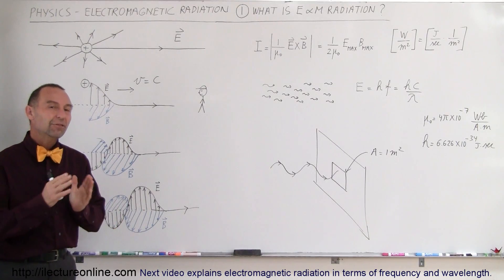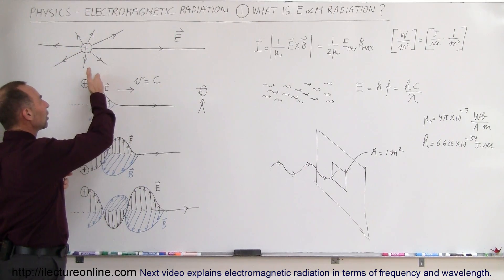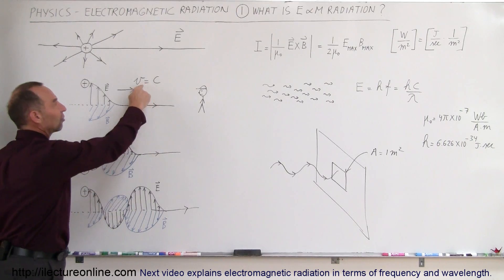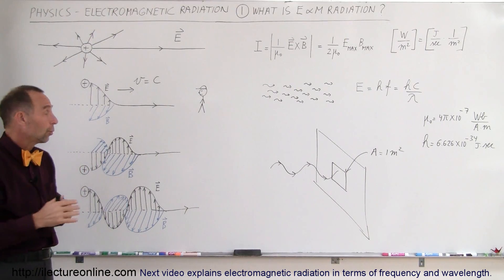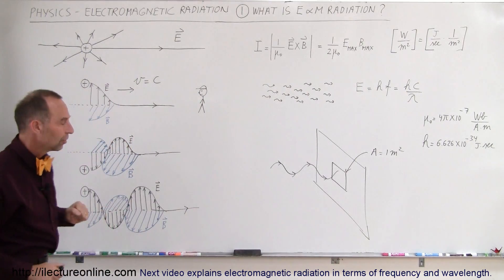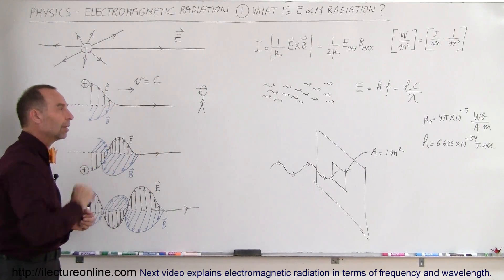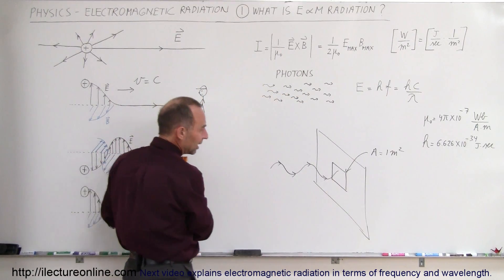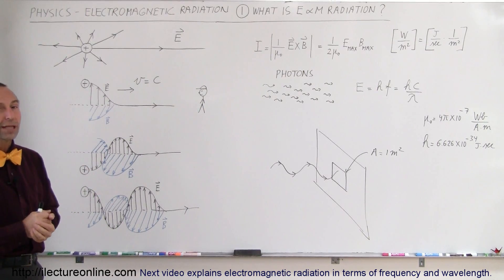Physics 50 E&M Radiation (1 of 33) What is Electromagnetic Radiation?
In this video I will explain and give examples of what is electromagnetic radiation.